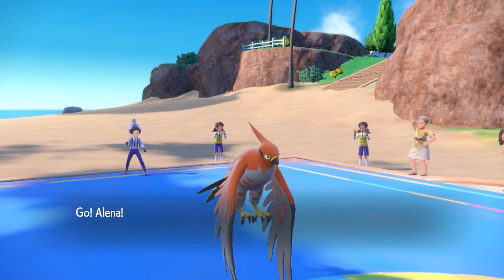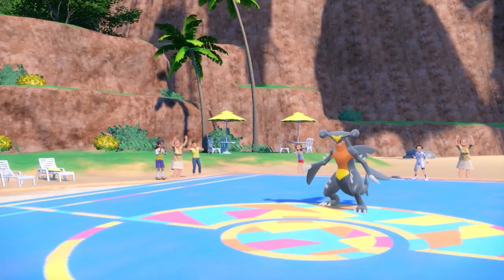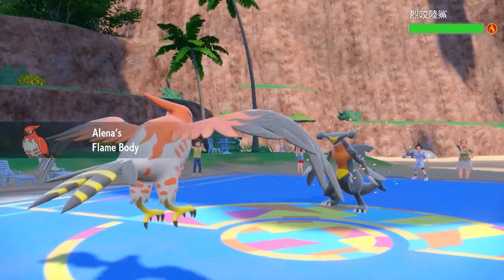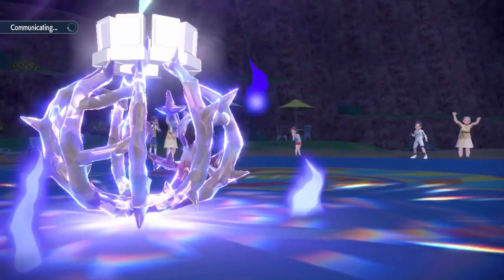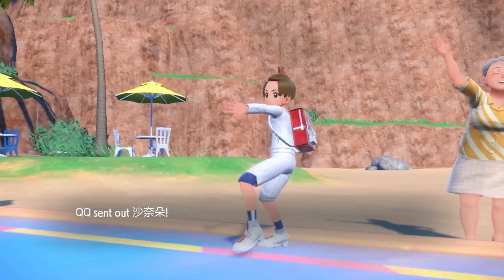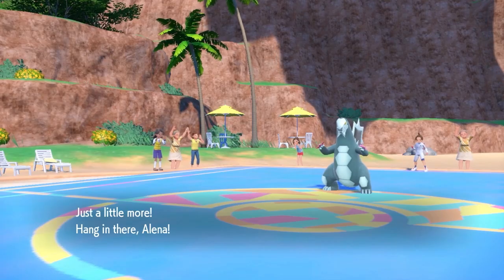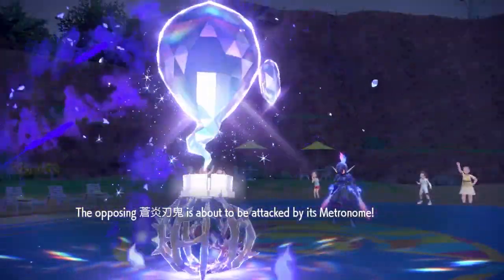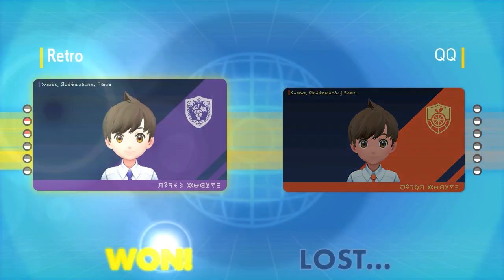Shiny Bounsweet Was My Last Hope — And It Actually Worked?!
This shiny little Bounsweet was BERRY unexpected!
She didn’t sweep—but in this Mother’s Day battle, she left a lasting impression.

If you enjoy or recognize the music remixes featured throughout today’s show, drop a comment and let me know! Let’s see if you can catch all the references. 🎶

The Serenade of Skeledirge 🎤🔥

A KNOCKOUT BATTLE WITH HITMONCHAN 👊
Both can be found in the playlist linked below!